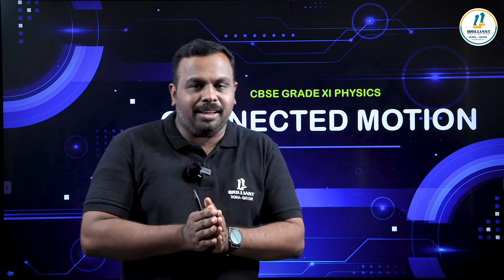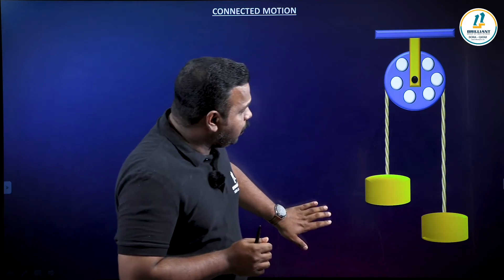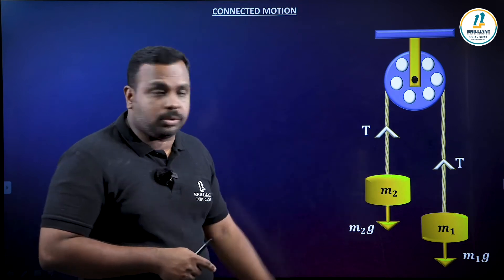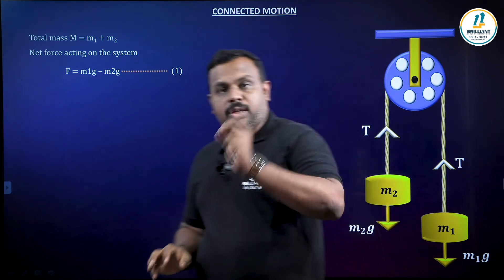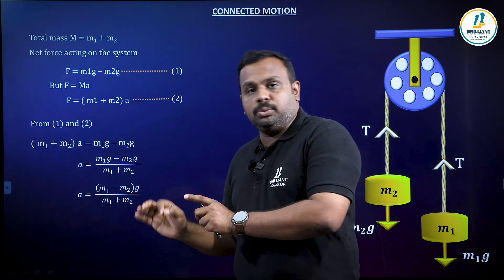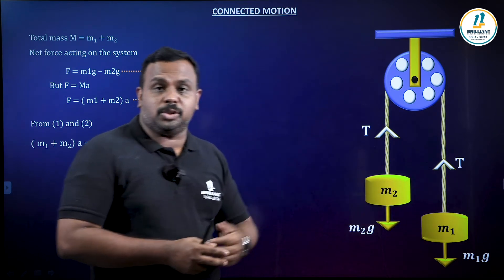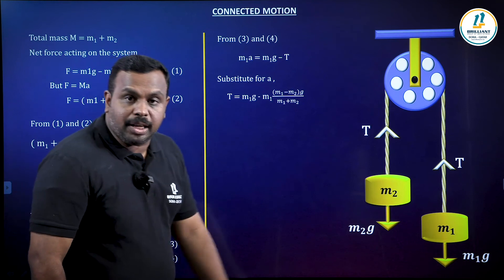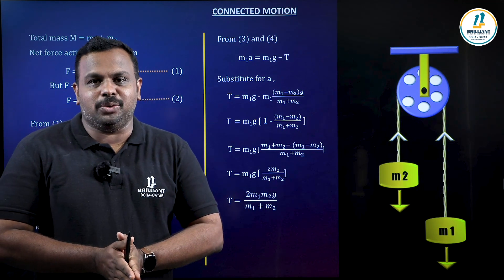Laws of Motion | CBSE 11 Physics | Tension in a string Vertical Motion | Pulley Block Problem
In this video lecture, we are going to discuss the topic of Tension in a string Vertical Motion & Pulley Block Problem from the chapter Laws Of Motion from CBSE 11 Physics which has been published by CBSE Expert Teachers of Brilliant Qatar for the upcoming CBSE Board Exams, NEET & IIT-JEE Preparation. Students who are looking for a better solution to understand & revise the complete syllabus can go through this video to score more marks in their examinations.

➡️ Class: CBSE 11
➡️ Subject: Physics
➡️ Chapter: Laws of Motion
➡️ Topics Name:  Tension in a string Vertical Motion & Pulley Block Problem

➡️ Chapters Covered :
00:00 Introduction
01:40 Tension in a String Vertical Motion | Pulley Block Problem
12:09 Tension in a String  Video Example